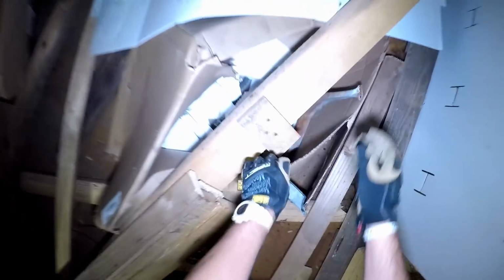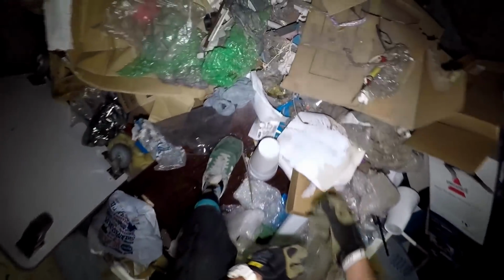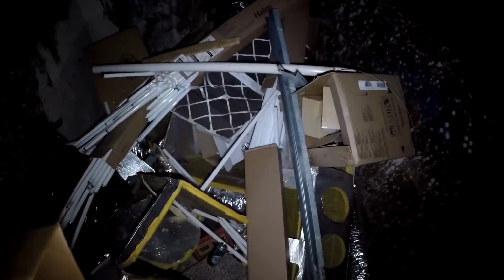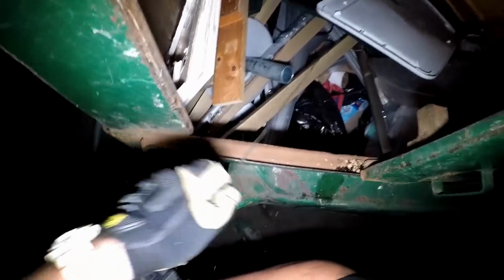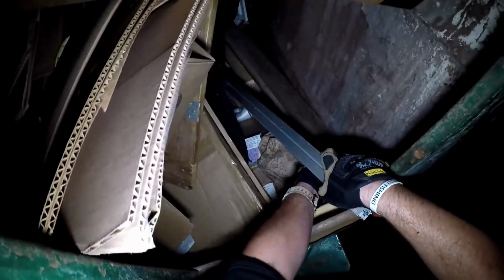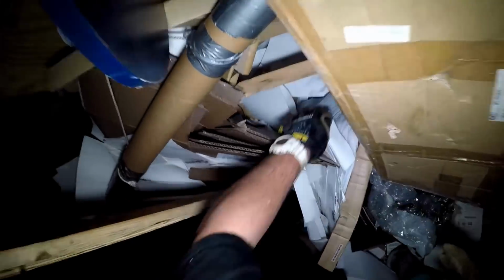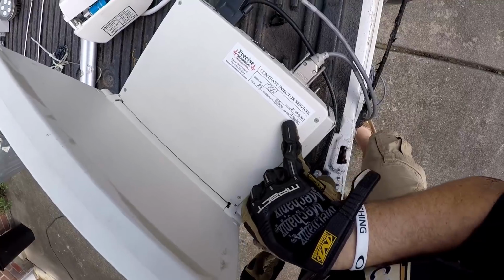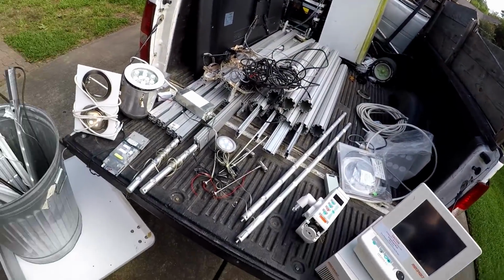Dumpster Diving "For The Love Of Scrap!"